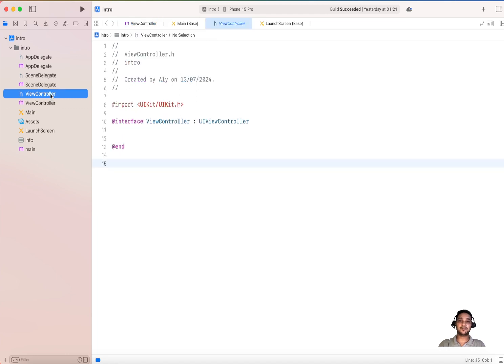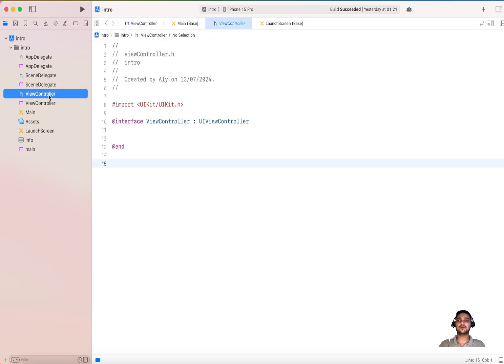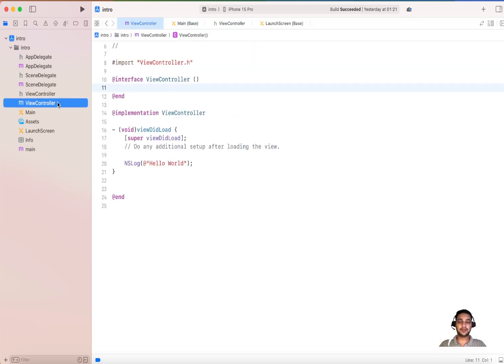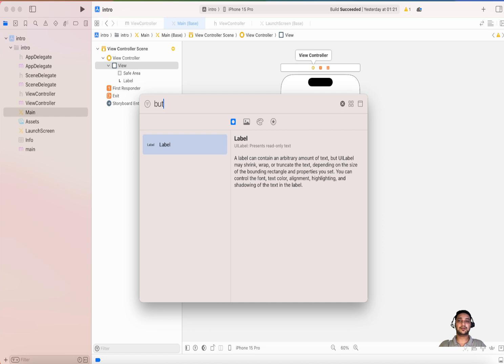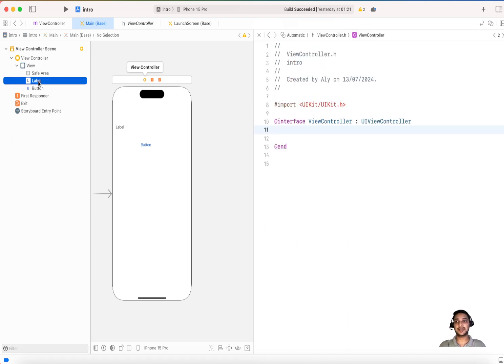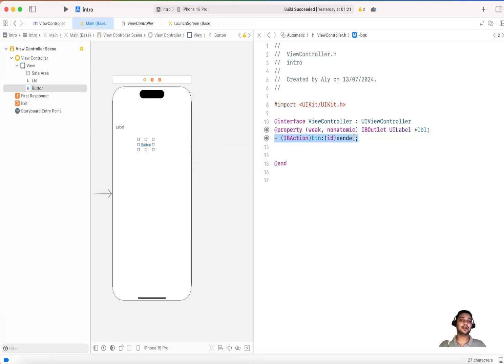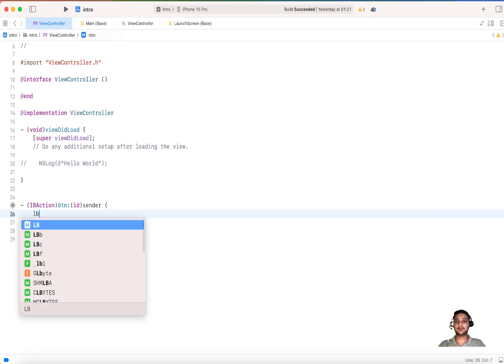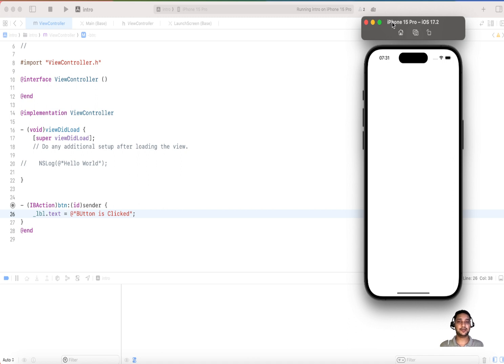02 Project Structure of Objective-C | .h & .m files